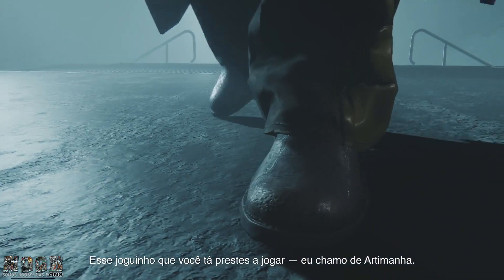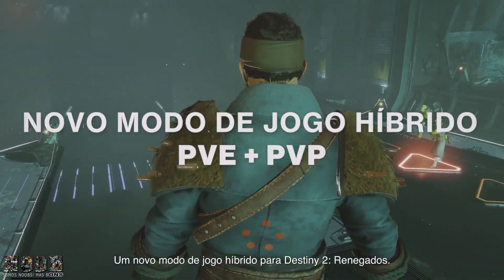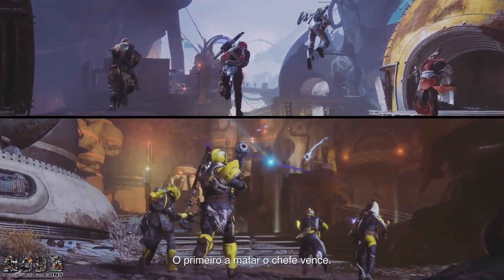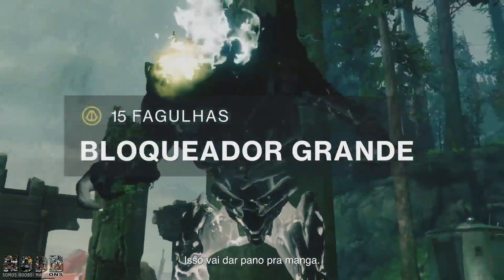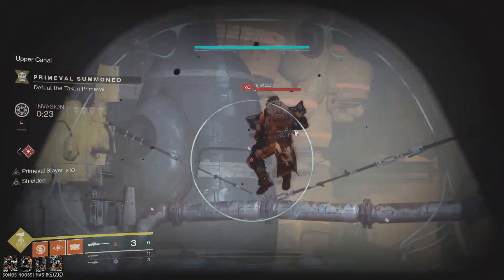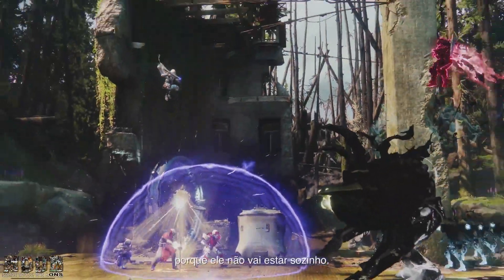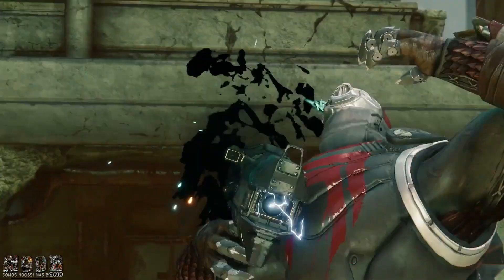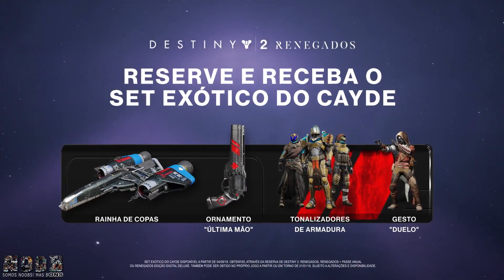DESTINY 2 - TRAILER DO MODO GAMBIT (ARTIMANHA)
Trailer oficial do novo modo intitulado "Artimanha" (Gambit), que mistura PvE e PvP.

◆ Ative o 🔔 para não perder as notificações dos próximos vídeos!